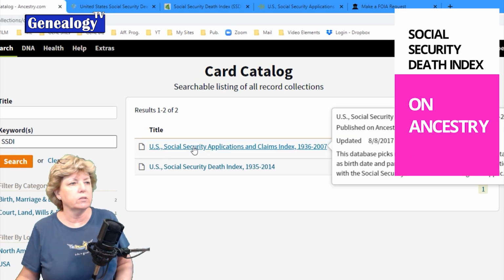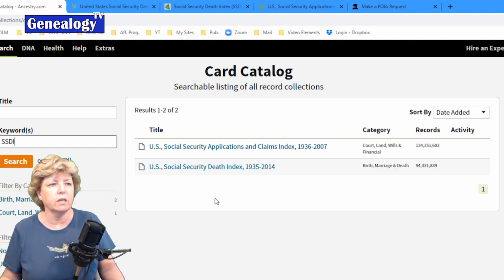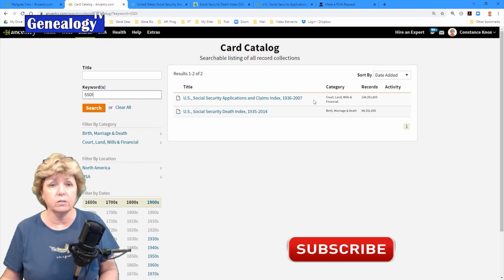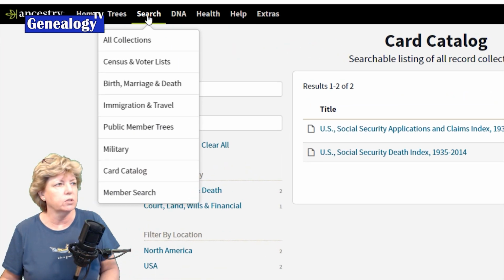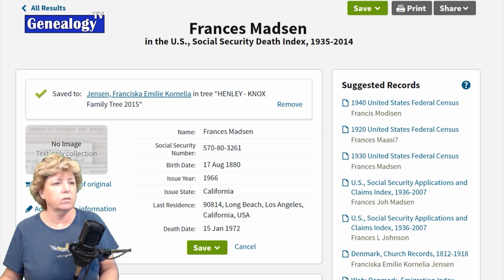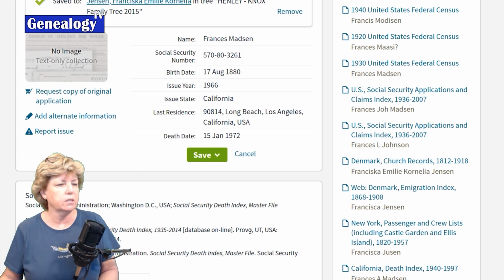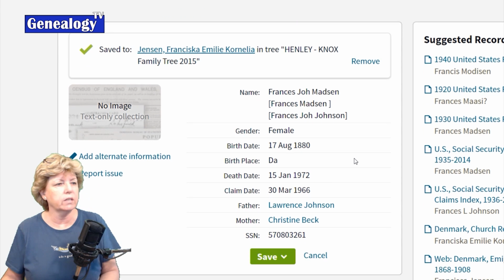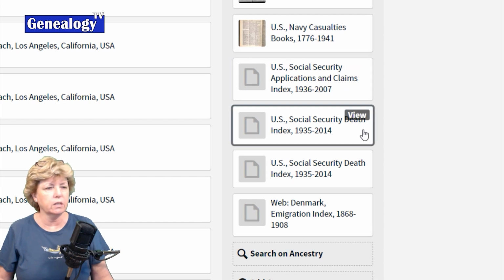How to Research the Social Security Death Index Online (SSDI): Tiny Tip Clip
Have you looked in the Social Security Death Index records for your ancestors? In this clip from a previous episode about the Social Security Death Index, a.k.a. as the SSDI, you’ll learn about this valuable set of records. We’ll also dig deeper into the Social Security Applications & Claims Index , what you get when you send off for the original Social Security Application (SS-5) and how you can expand your family tree as you do your genealogy research.

📃 There is a HANDOUT for INFO ACCESS level Channel Members. Channel Members can find the handouts in the Community Tab on the YouTube channel. Look for the words HANDOUT in the blog posts.

0:00 Intro
0:17 About the Social Security Death Index
0:42 The Difference Between SSDI and Applications & Claims Index
1:01 What is in the SS Applications and Claims Index
1:46 Find the SSDI on FamilySearch.org
1:53 How to search SSDI on Ancestry.com
2:47 Save record to family tree on Ancestry
3:12 Searching SS Applications & Claims Index
4:12 How to get the handout
5:08 More videos from Genealogy TV

I create the best free genealogy videos and webinars on YouTube. I teach the genealogy research skills to help you with your family tree and family origins. I am a professional genealogist; I teach research skills and records research. The best videos on “Genealogy TV” (YouTube) are about learning research notes, logs, staying organized, genetic genealogy, finding missing ancestors, and where to find family history records. Learn genealogy for free and how to research on Ancestry.com, FamilySearch.org, MyHeritage.com, FindMyPast.com, FamilyTreeDNA, AncestryDNA, 23andMe, Wiki Tree, Geni, National Genealogical Society, National Archives, National and State Archives, genealogical and historical societies genealogybank.com, Chronicling America, Newspapers.com, Newspaper Archives.com, Fold3, Archive.org, Internet Archive, Wayback Machine, Digital Public Libraries, Google, Google Books, Google News, Facebook genealogy groups, and the very best genealogy websites and resources.